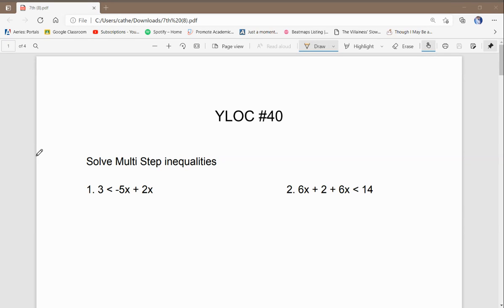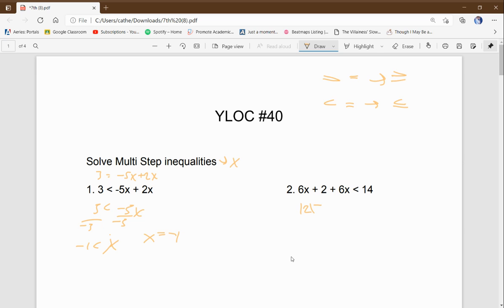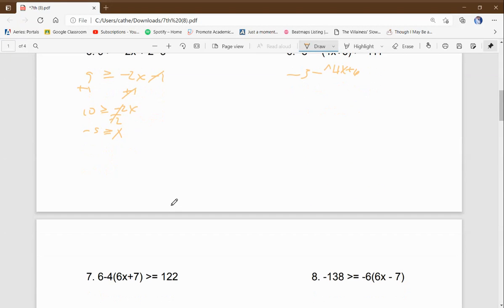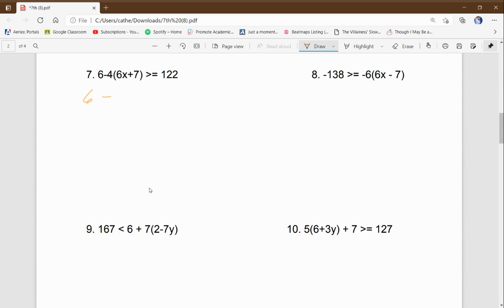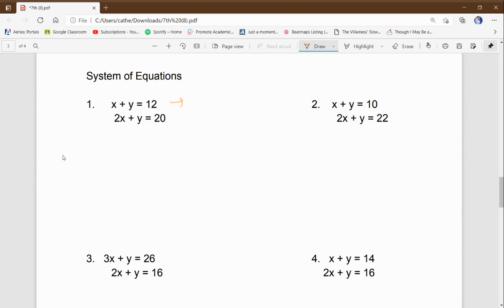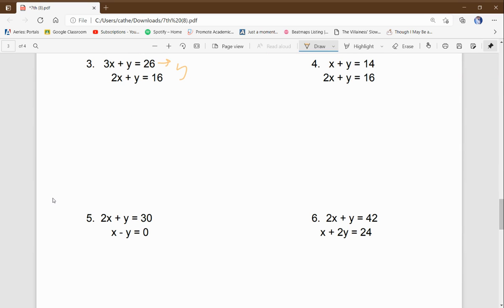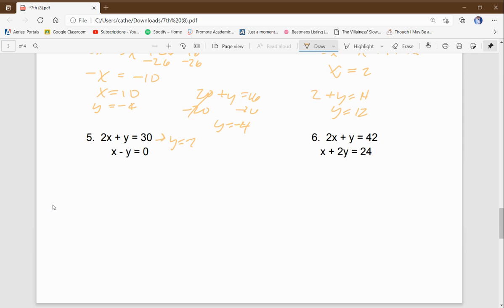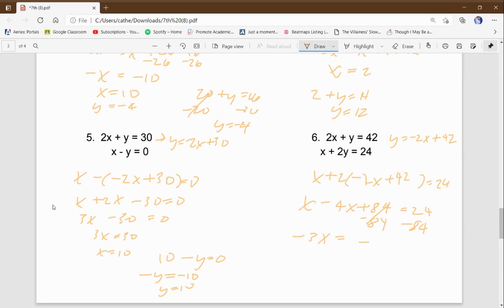7th Grade Math | Lesson 40 #1